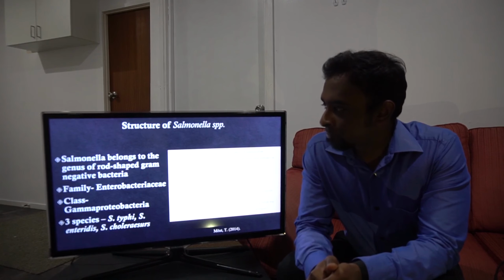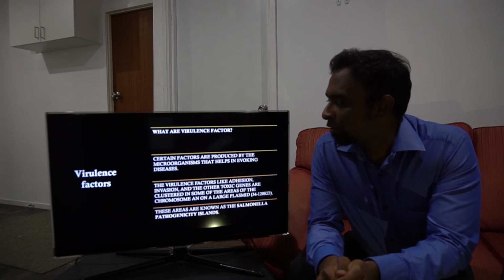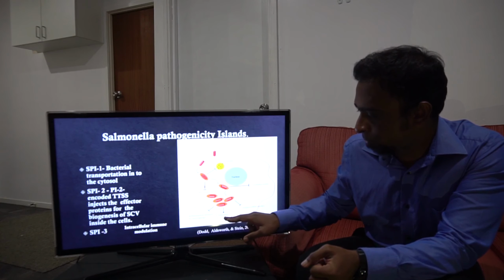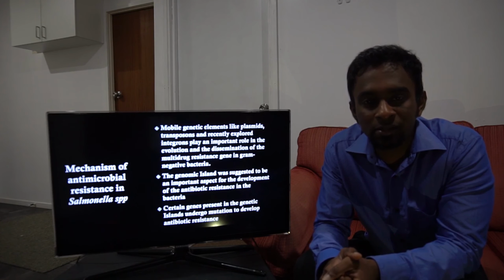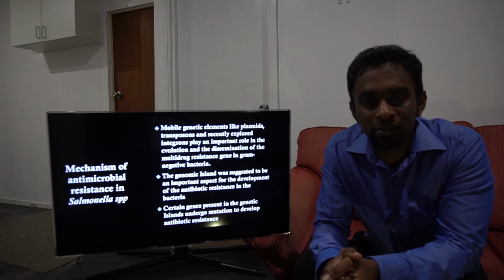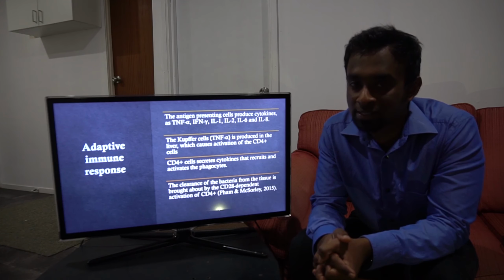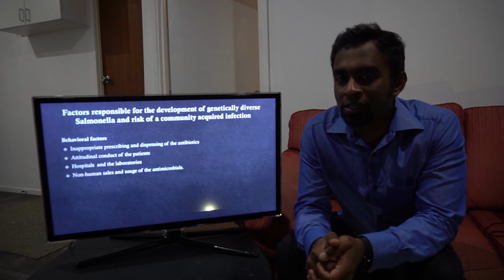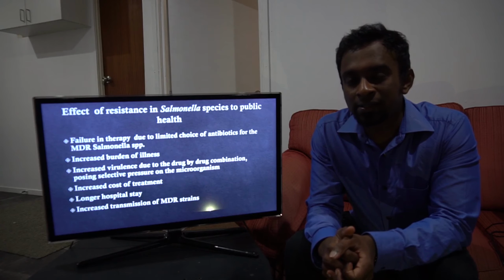microbiology salmonella spp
SALMONELLA SPP